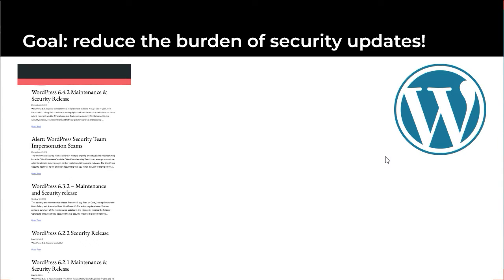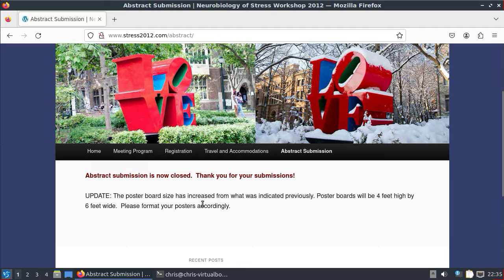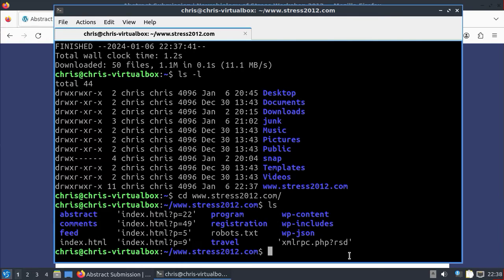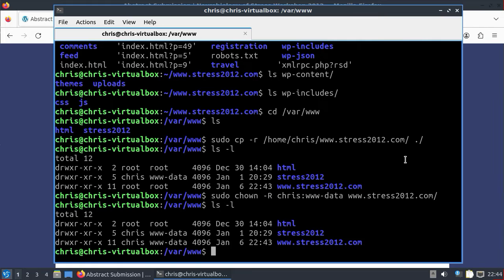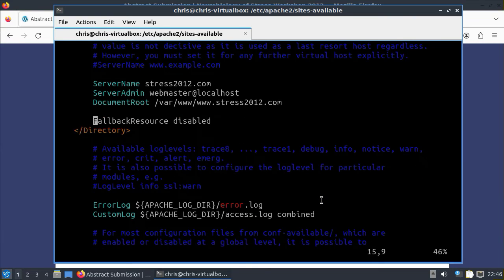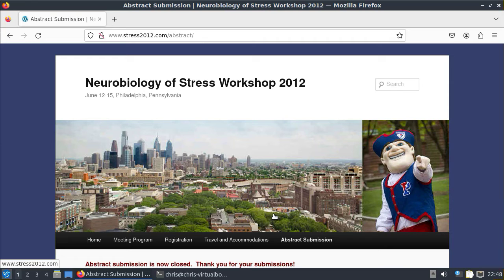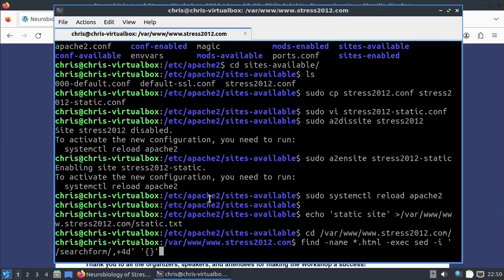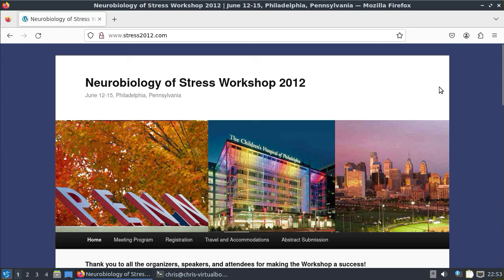Converting a WordPress site to a static HTML site with Wget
A lot of WordPress sites are essentially hosting static content. How can you continue to host that content while avoiding the constant WordPress security updates? One way to accomplish this is by using Wget to create a static mirror of the site.

NOTE: the mirrored static HTML site works in this video in part due to browser caching. There are some Javascript and CSS assets that return 404 errors thanks to cache-busting techniques used by WordPress (e.g. style.min.css?ver=6.4.2). There are multiple ways to address this, created an additional video to address this.

NOTE: using the "-k" option with wget will also be useful (in addition to "-r"). That will convert internal links that include the protocol and the fully-qualified domain name to links starting at the document root.

I created a blog post that covers the same content as the video, which includes commands you can copy-and-paste

0:00 Intro
2:20 Wget intro
3:05 Running wget
4:45 Copying the content
5:45 Updating the Apache config
7:51 Enabling the static site
8:56 Confirming the static site
9:57 Removing the search form
11:45 Switch between static and dynamic config
13:19 Conclusion